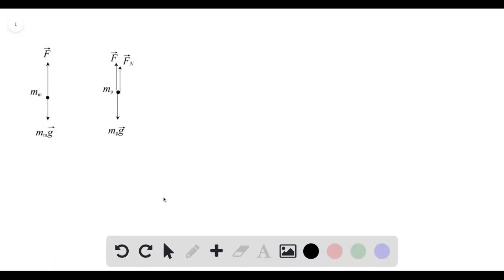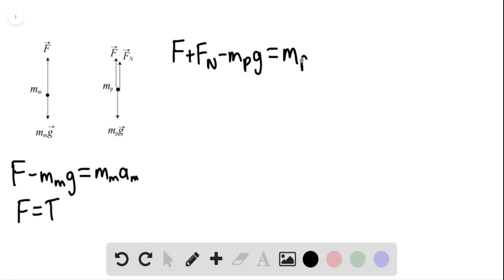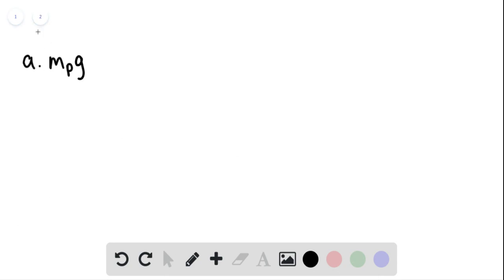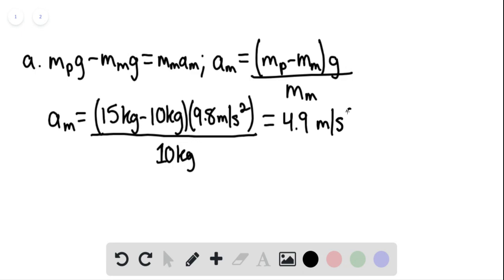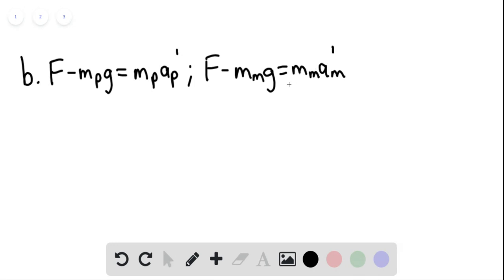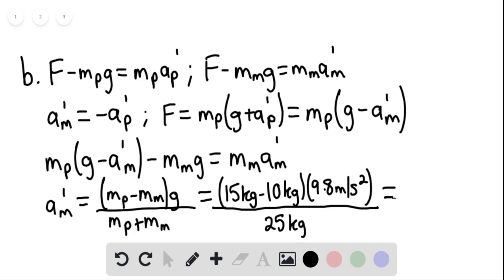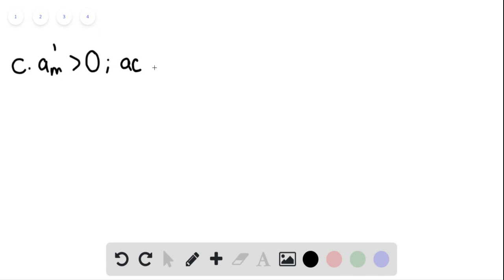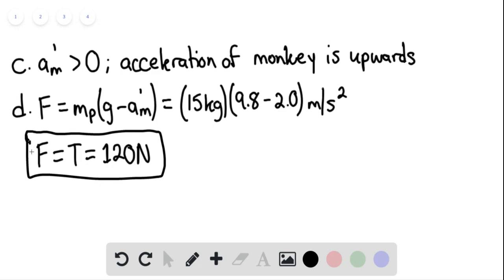A 10 monkey climbs up a massless rope that runs over a frictionless tree limb and back down to a 15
A 10 monkey climbs up a massless rope that runs over a frictionless tree limb and back down to a 15 package on the ground (Fig. . (a) What is the magnitude of the least acceleration the monkey must have if it is to lift the package off the ground If, after the package has been lifted, the monkey stops its climb and holds onto the rope, what are the (b) magnitude and (c) direction of the monkey's acceleration and (d) the tension in the rope